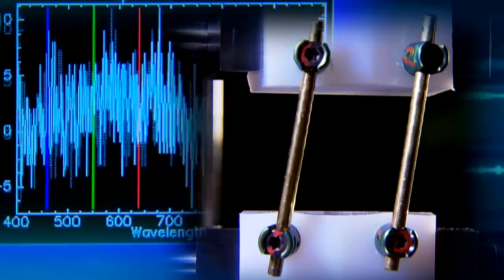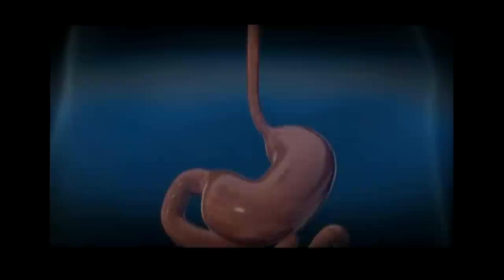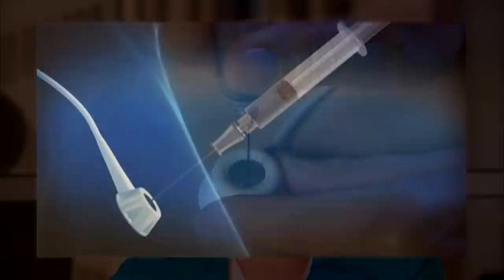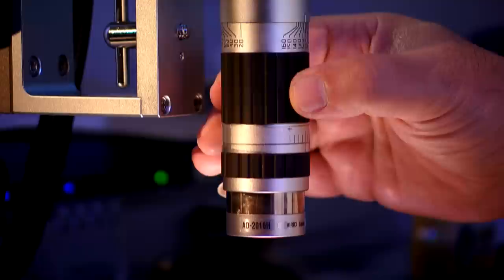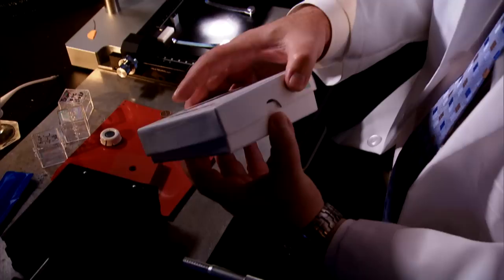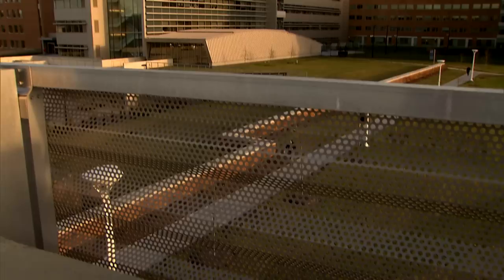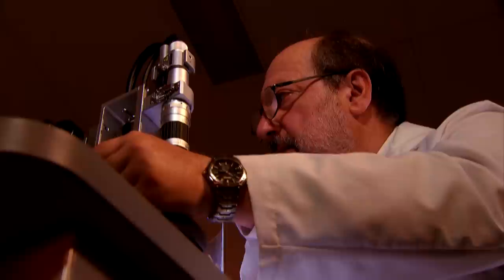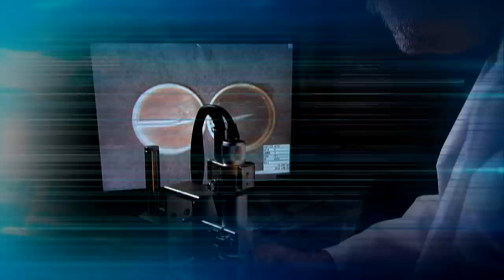How FDA's Science and Engineering Labs Solve Public Health Problems: The Huber Needle Story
This video shows how FDA solved a complex problem involving Huber needles based on scientific investigations conducted by FDA's Office of Science and Engineering Labs. [vpagency]